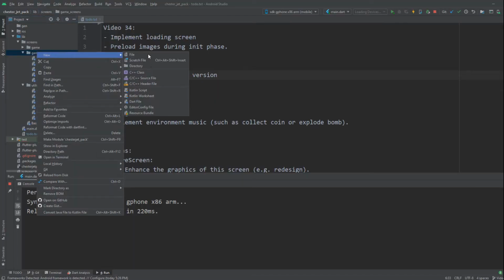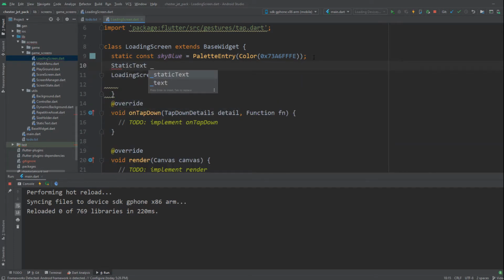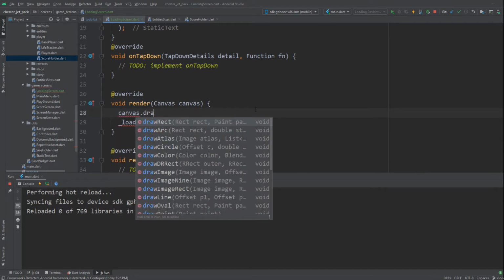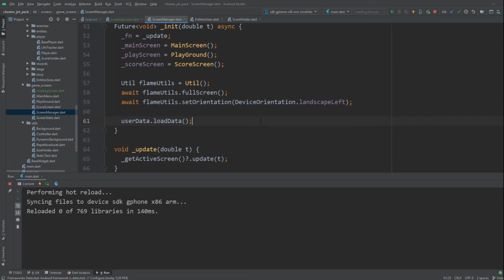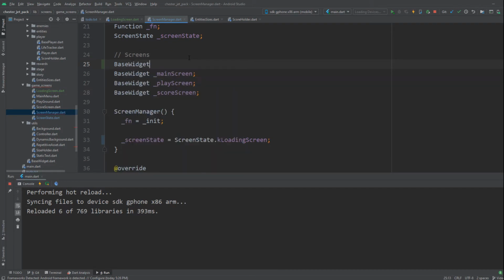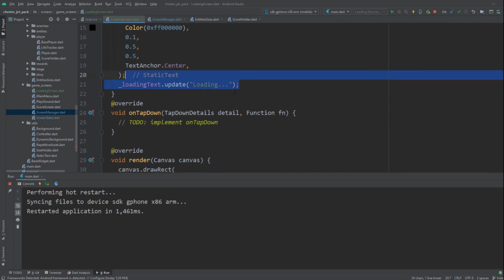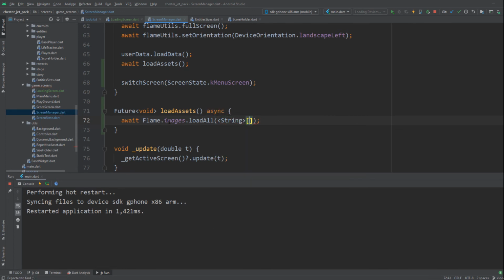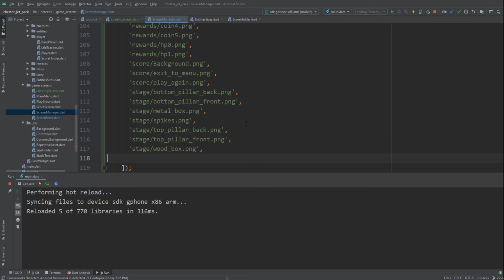Hero Jet Pack - Implement a loading screen using Flutter and Flame - Tutorial 34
This video is made to explain how to build cross platform phone games using Flutter and Flame for both Android and iOS.

Even if you are not a software engineer you can still use this series as a starting point for your programming carrier.

Hero Jet Pack is a game similar to Flappy Bird.

During this video we will:
- implement the loading screen
- preload all our assets.